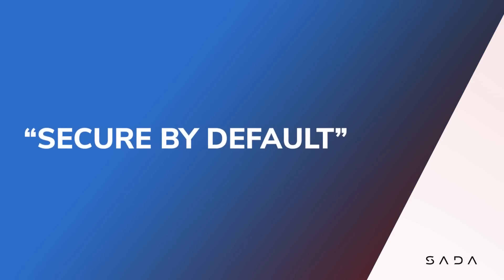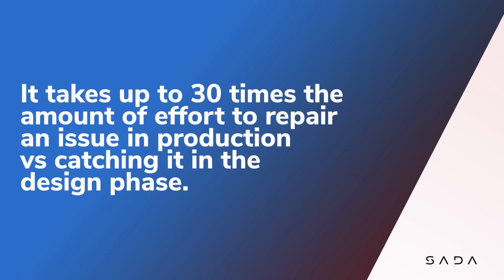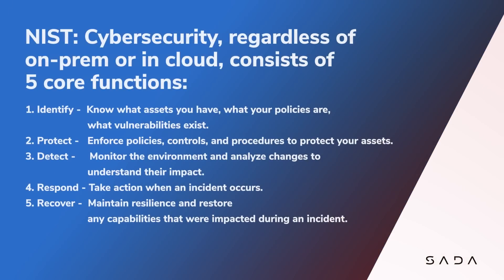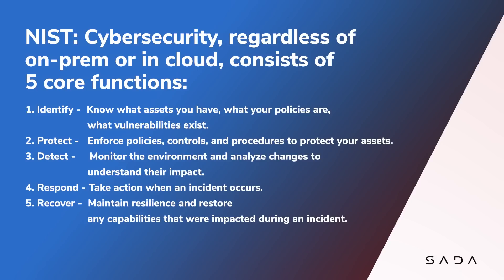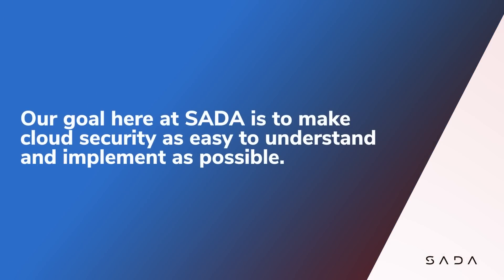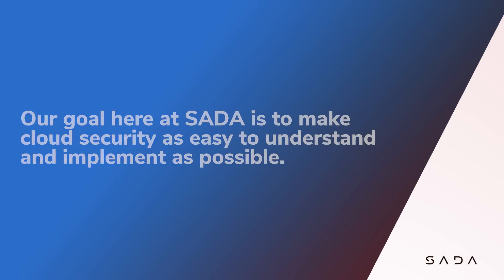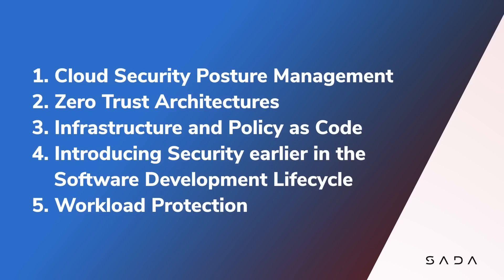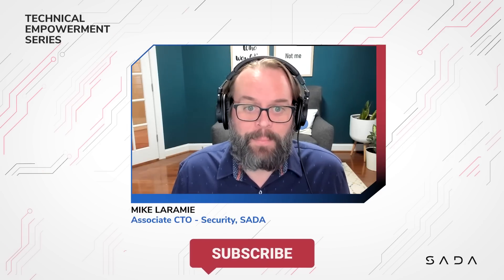How To Prepare for Cloud Security in 2023 - Meet Mike Laramie | TES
How prepared is your business for cybersecurity threats in 2023? 🔒

Now is the time to evaluate your organization’s cloudsecurity posture and strengthen your strategies to ensure your company is protected.🛡

Meet one of SADA’s experts in the field, Associate CTO of Security, Mike Laramie. We’re very excited to introduce him as the newest host of the Technical Empowerment Series.

Join this video series alongside Mike as he guides you through valuable security tooling, concepts, and services that will allow you to stay secure in the cloud. ☁️

🚨 Don't forget! You can confidently prepare your business by also leveraging SADA's latest resource: Top 5 cloud security threats and how to confront them in 2023 + The 5 vital questions to bring to every security meeting.

and find more content on social media...